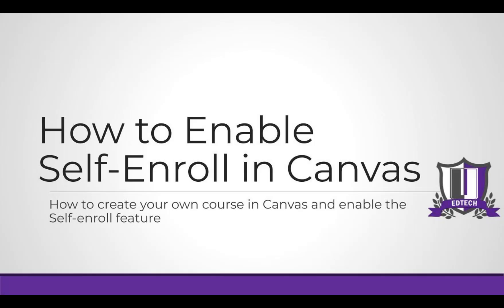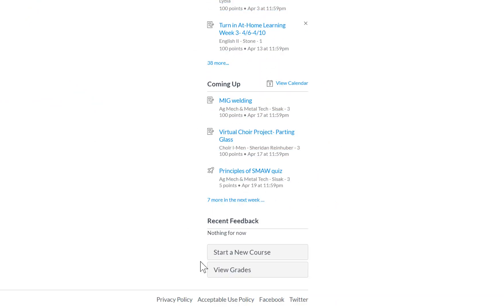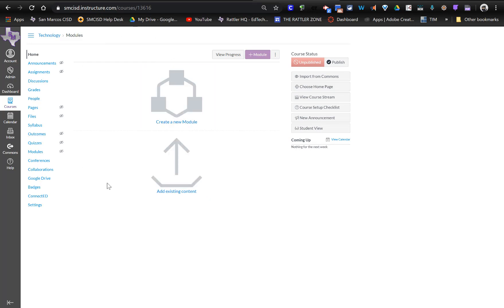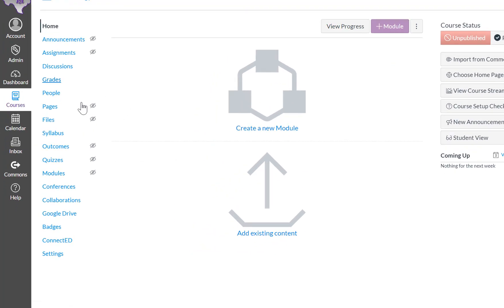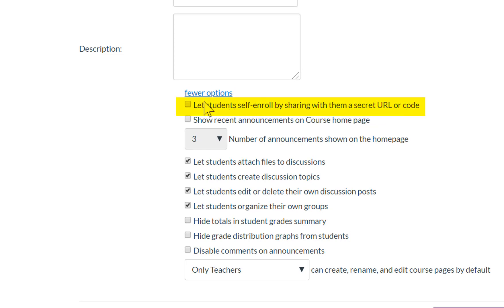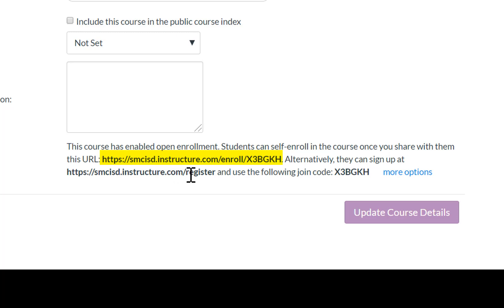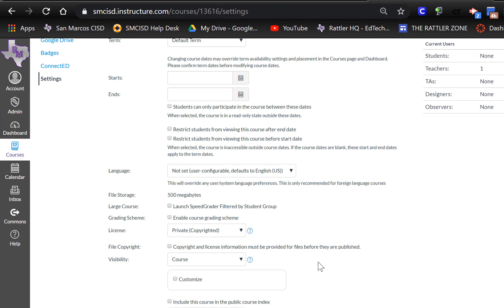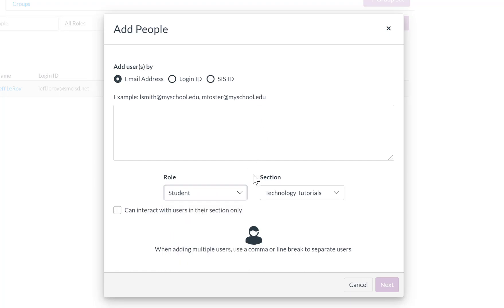How to Enable Self-enrollment in Your Canvas Course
How to create your own course in Canvas and enable the Self-enroll feature